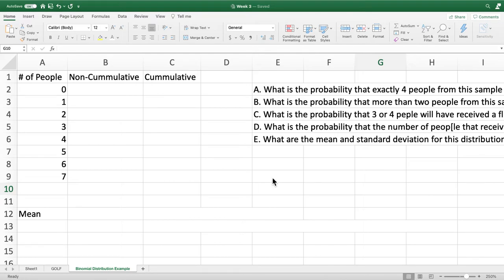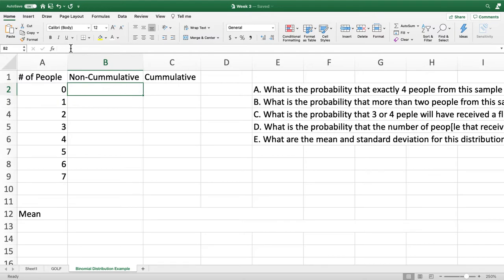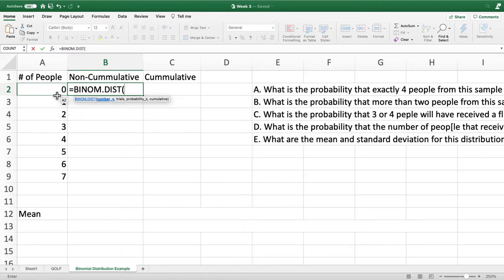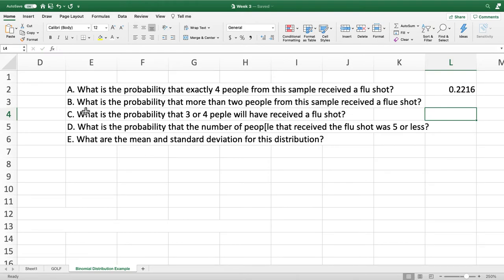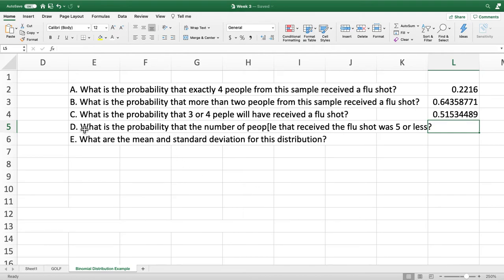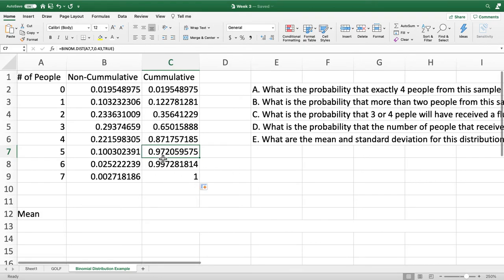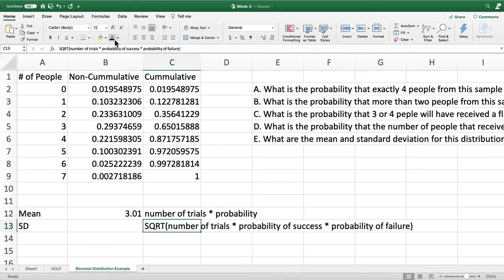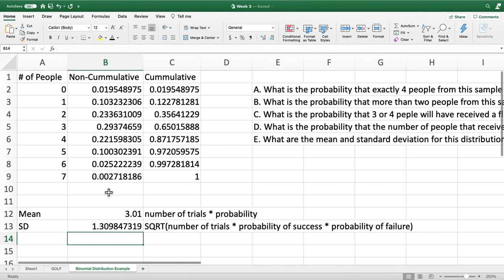Binomial Probability Distribution